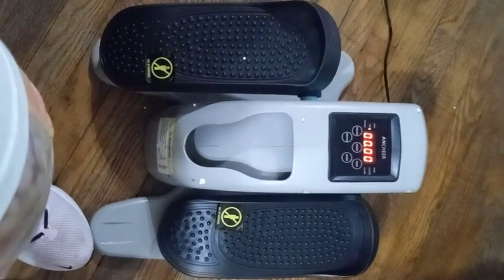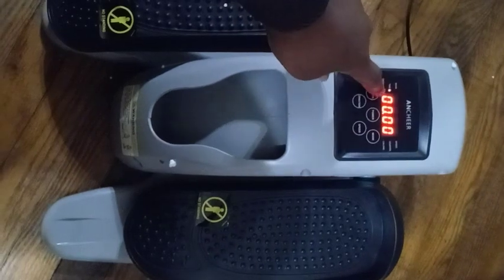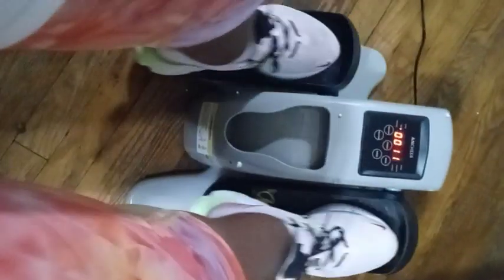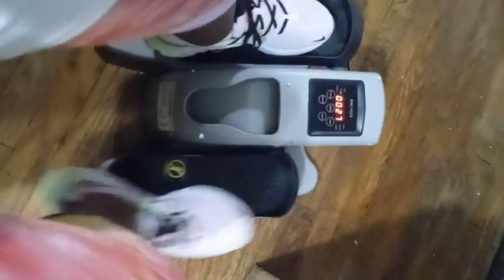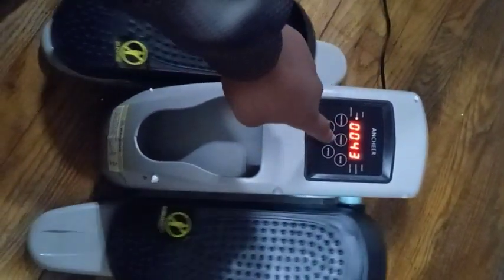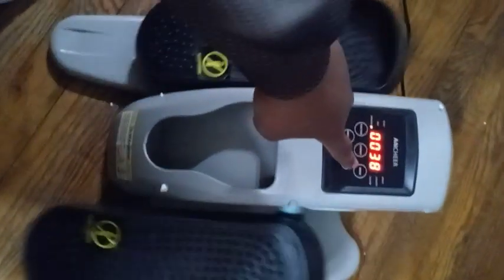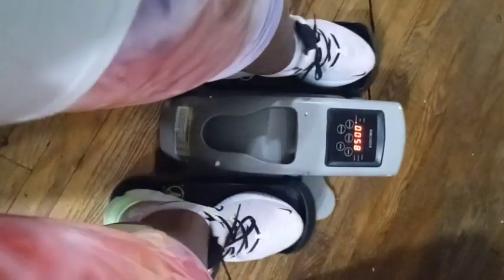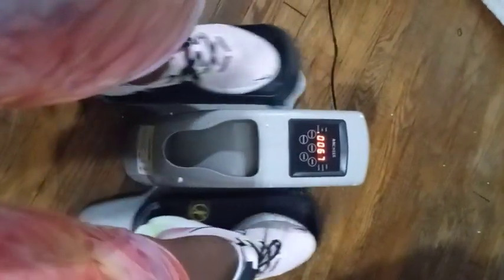ANCHEER Under Desk Elliptical, Electric Seated Leg Foot Pedal Exerciser with Remote and LCD Monitor,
ANCHEER Under Desk Elliptical, Electric Ellipse Leg Exerciser While Sitting for Seniors Adults, Quiet Portable Motorized Seated Foot Pedal Exerciser with Remote Control for Home Office Use

Review: ANCHEER Under Desk Elliptical - A Lifesaver for Seniors

Introduction
As a senior who struggled with mobility issues after surgery, I was in search of a solution that could help me regain my strength and movement. That's when I stumbled upon the ANCHEER Under Desk Elliptical. This review will delve into my experience with this product and how it has truly been a game-changer for me.

Things to consider before buying an Under Desk Elliptical
When considering purchasing an under desk elliptical, it's essential to think about the benefits it can provide for your health and mobility. Ideal for seniors and adults looking to stay active while sitting, this product can improve circulation